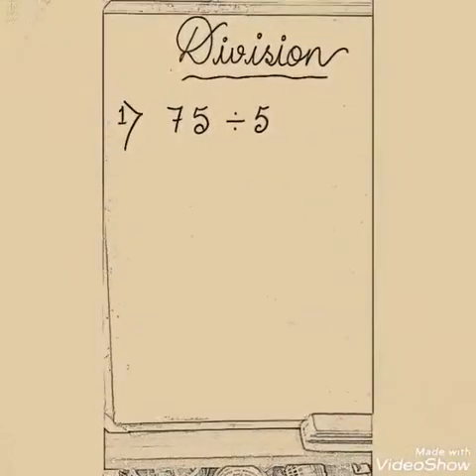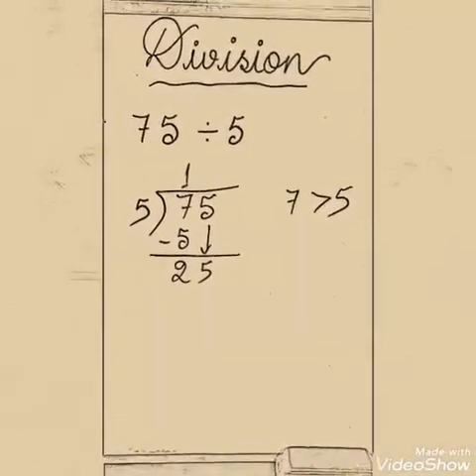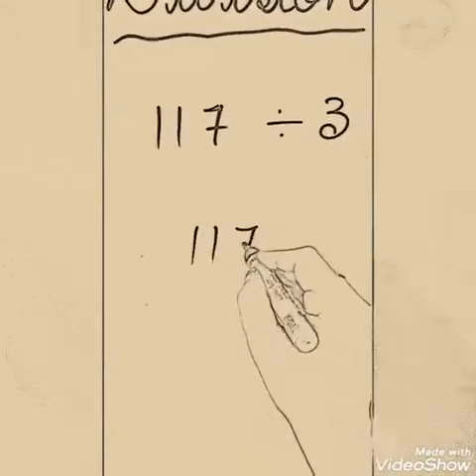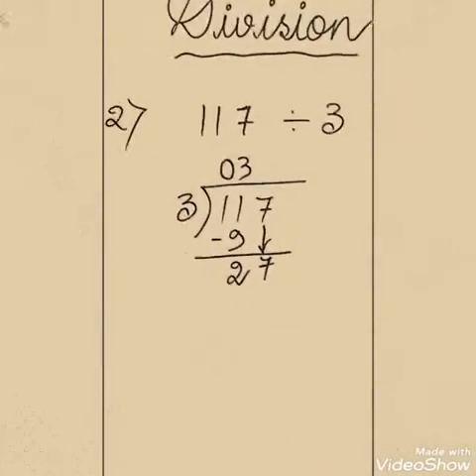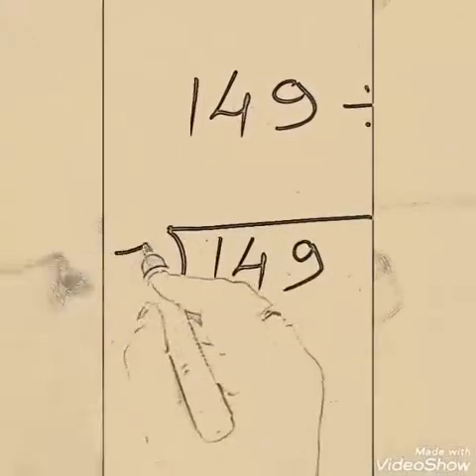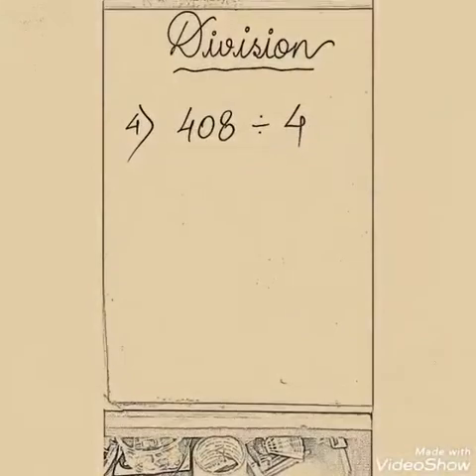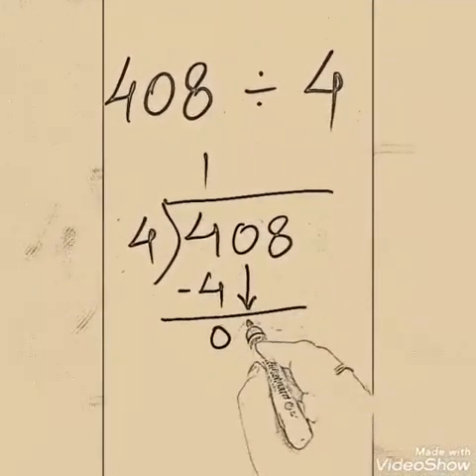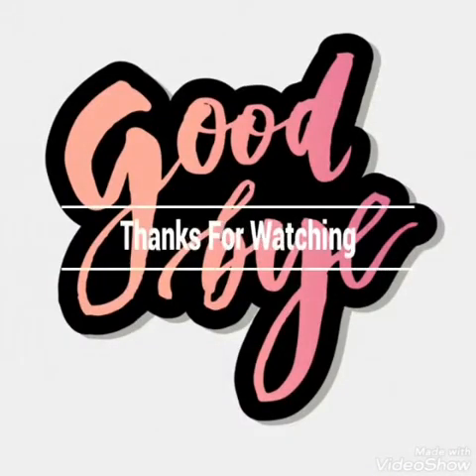Class II Maths 16th Session Day 2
Class II Maths Day 2